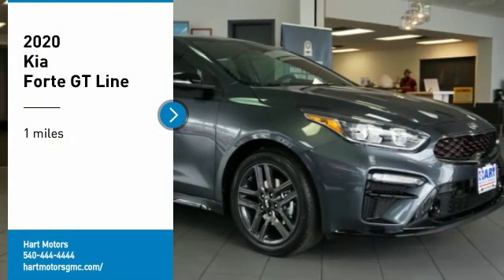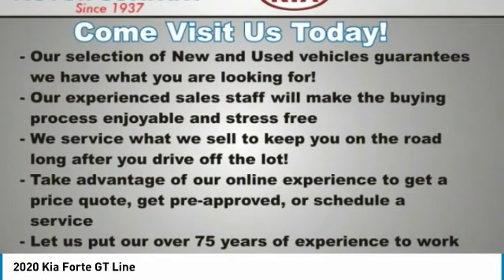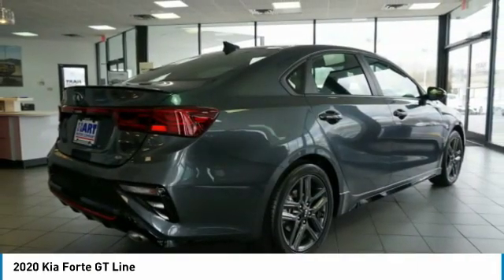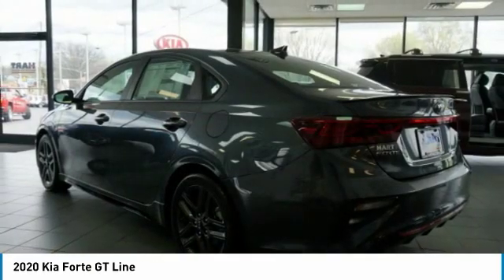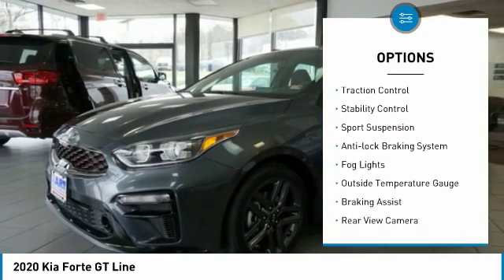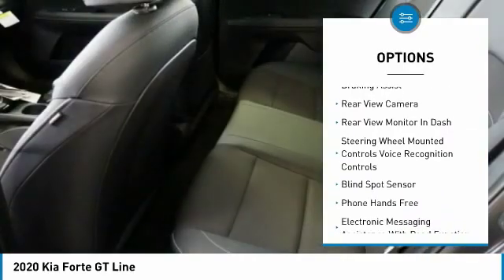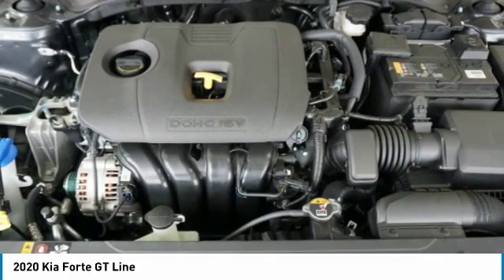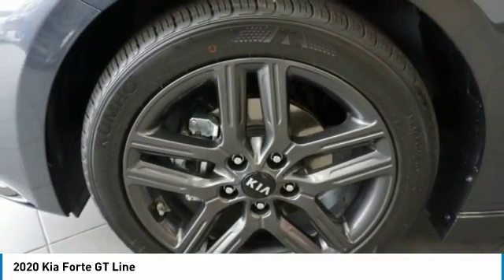2020 Kia Forte Salem VA 34A6236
2020 Kia Forte GT Line

Hart Motors
1341 East Main Street

LE216236